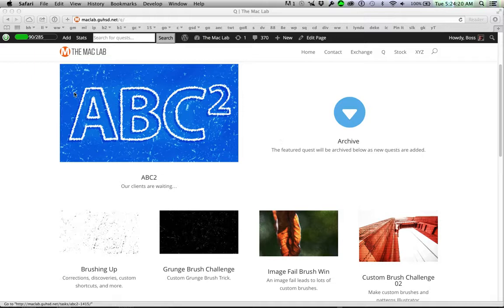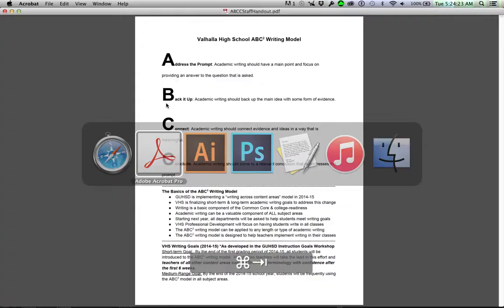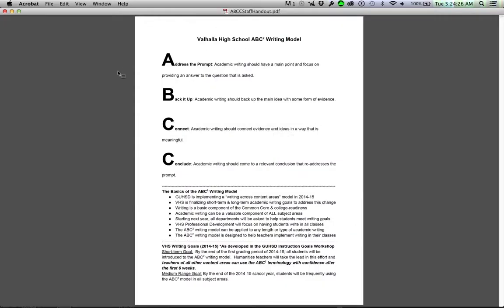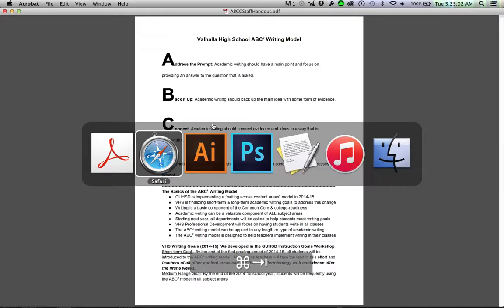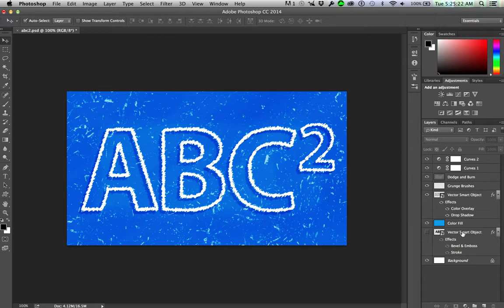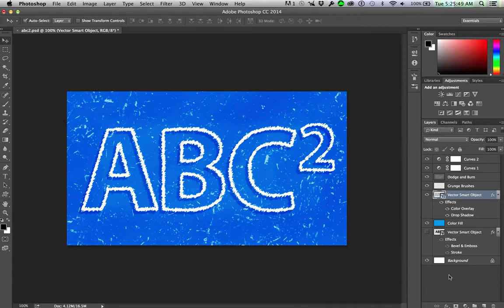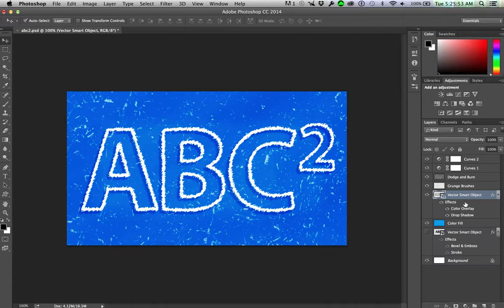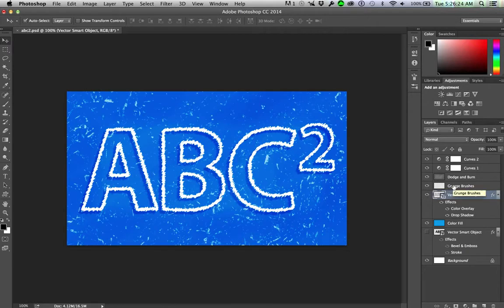ABC(squared) Part 1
Promoting school-wide writing strategies via typography project.